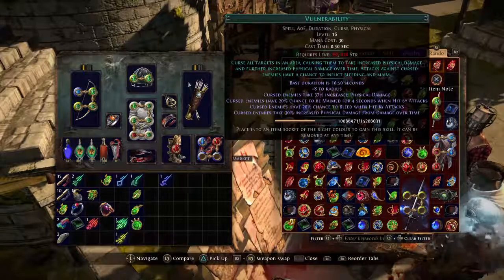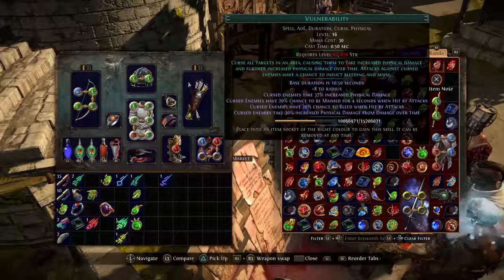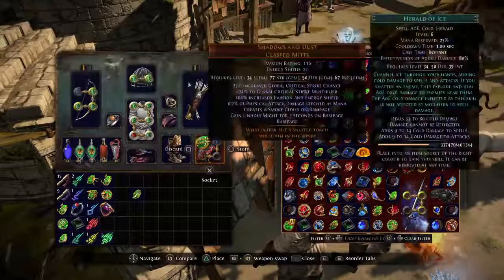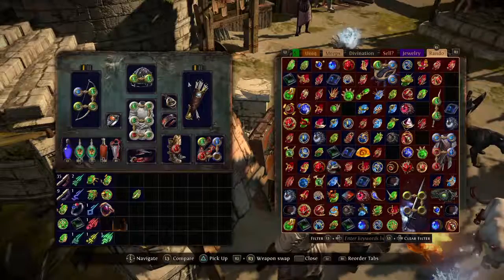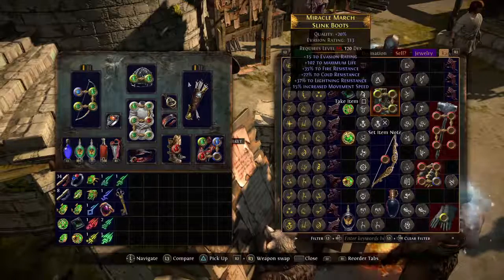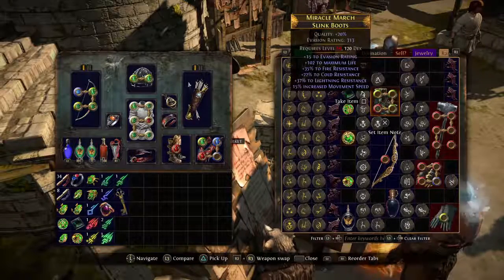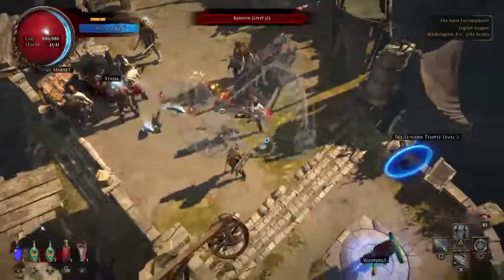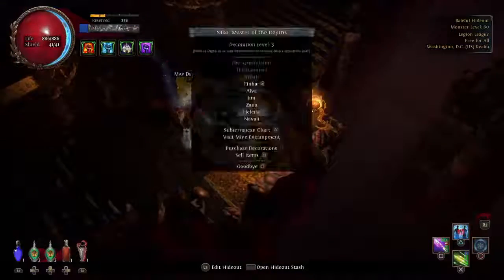Path of Exile:Legion, Lvlin New Character